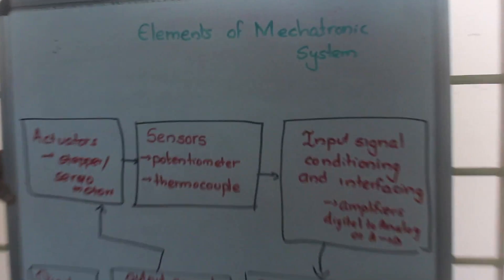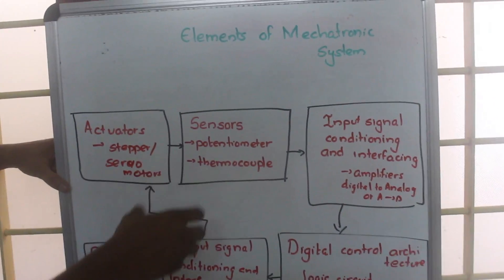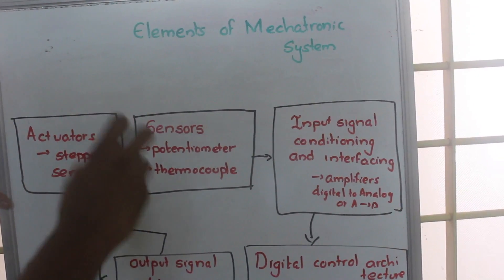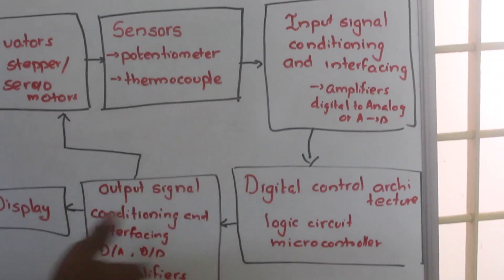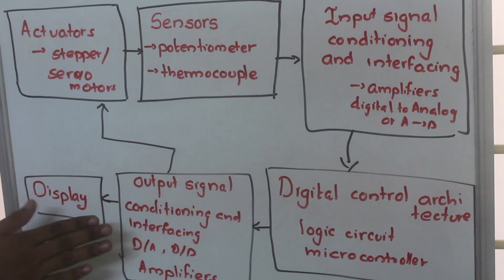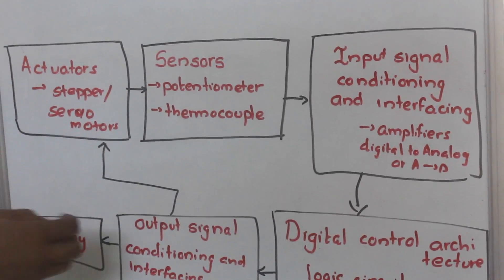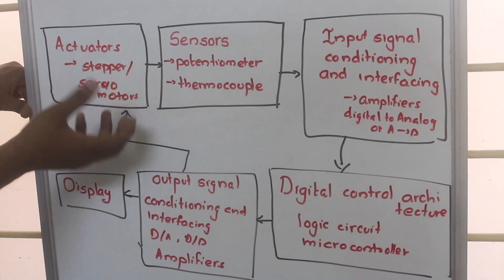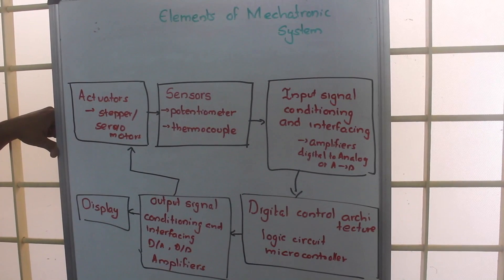Elements Of Mechatronics System : Last minute preparation Mechatronics